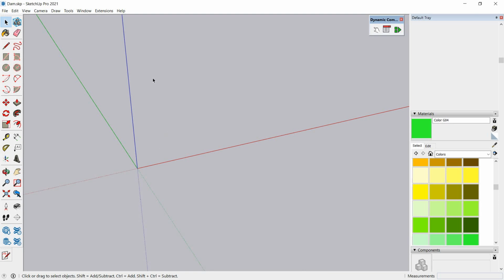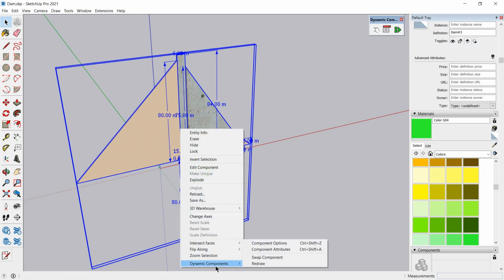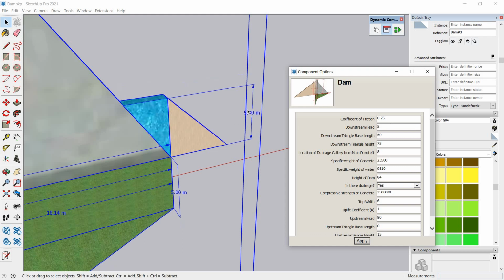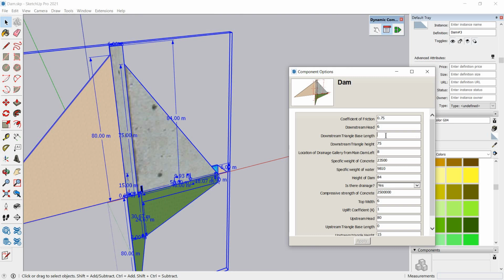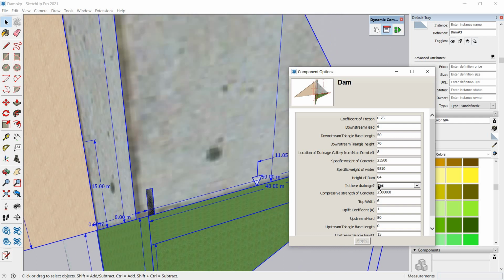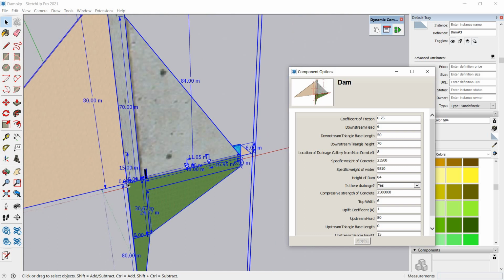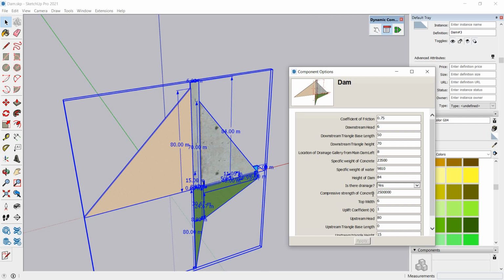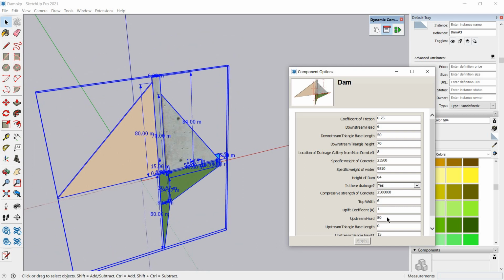Dam Design || Visual Approach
This can be helpful for visualising design of dam for teachers and students as well.